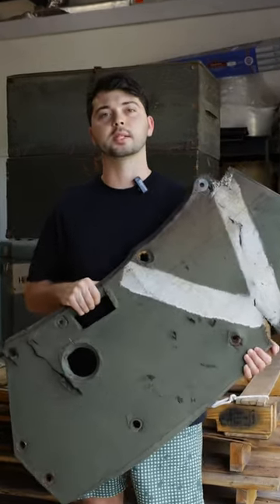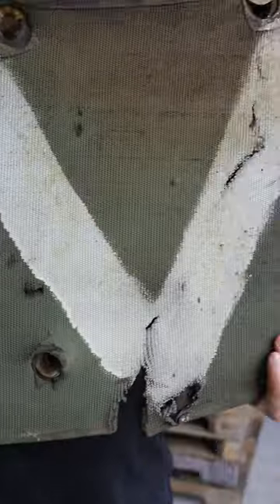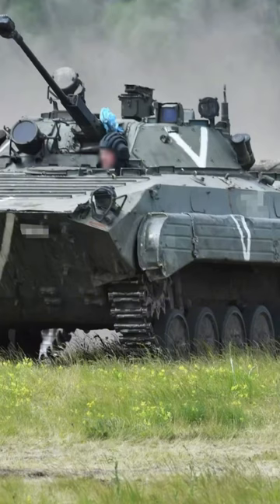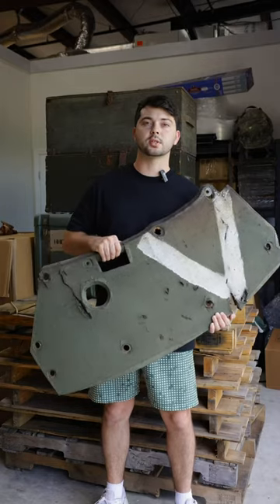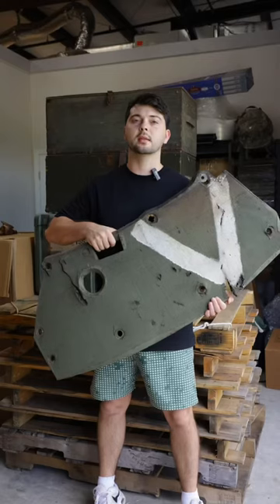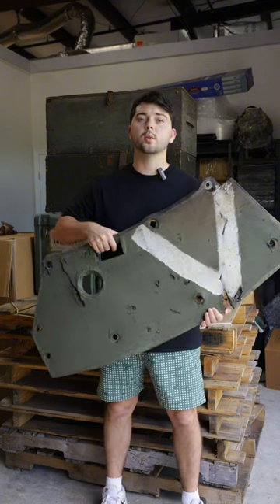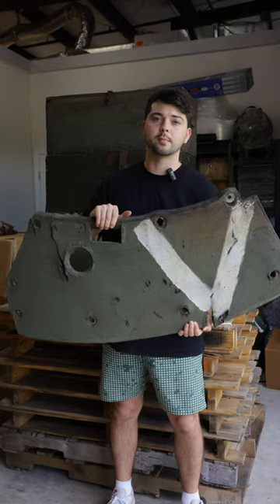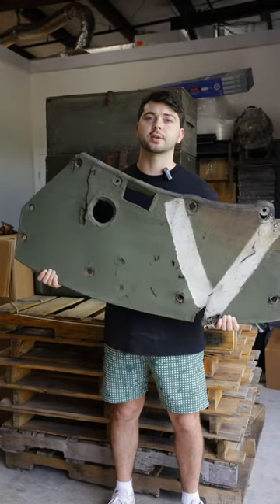Cool items in our military surplus warehouse pt7. A armor plate coming from a destroyed Russian BMP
Cool items in our military surplus warehouse pt7. A armor plate coming from a destroyed Russian BMP. The vehicle was destroyed by the 92nd brigade near Izum in 2022.